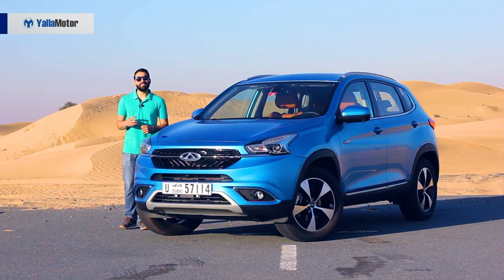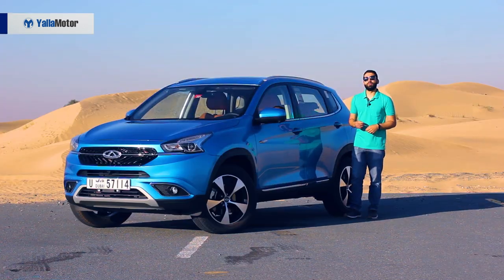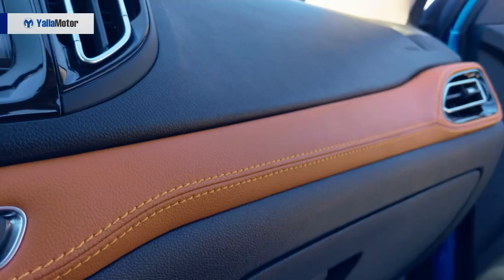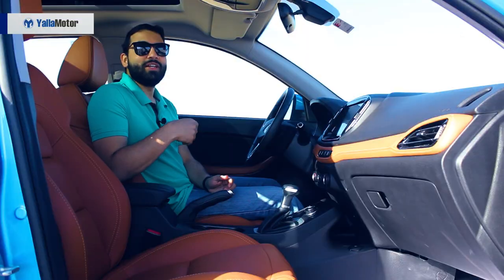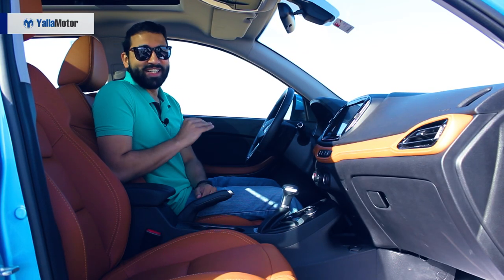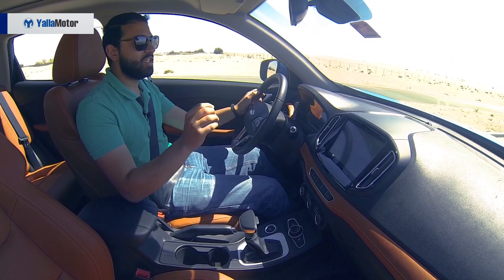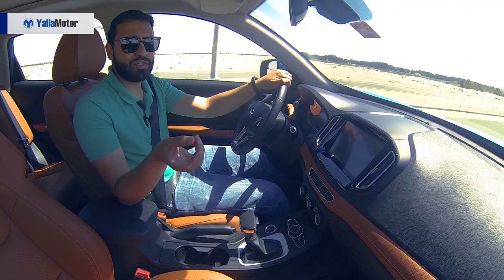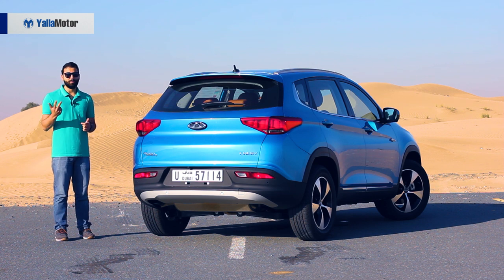Chery Tiggo7 2018 Review | YallaMotor.com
The Chery Tiggo7 is the Chinese brand's answer to the likes of the Hyundai Tucson and Kia Sportage. With its sights set on offering better value for money than its Korean rivals (a tough act to follow) the Tiggo7 is at the forefront of changing buyer's perceptions in the UAE.

Prices, Specs and Features of the Chery Tiggo7 can be found on YallaMotor

For an in-depth comparison of how the Chinese SUV fares against its Korean counterparts, see our comprehensive comparative report

If you're on the lookout for used Chery cars in the UAE, be sure to stop by YallaMotor's used car section